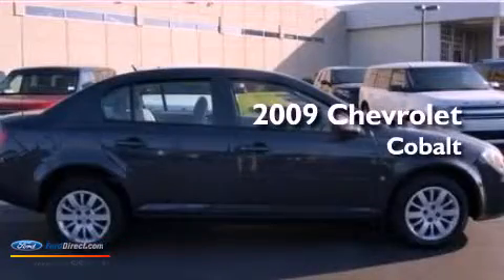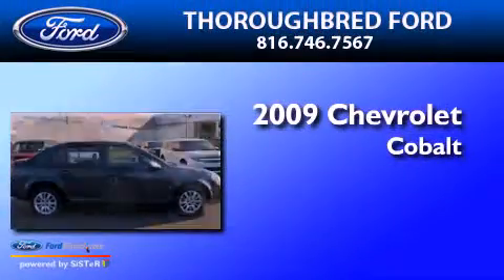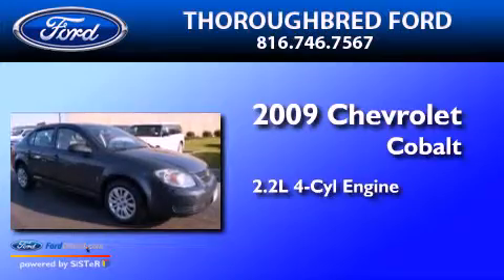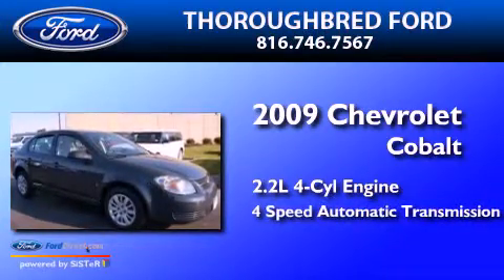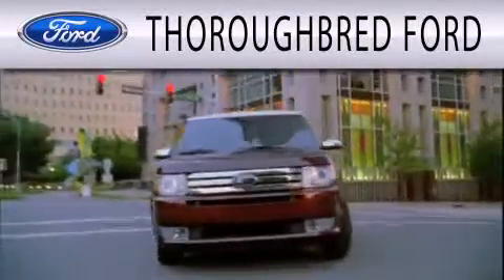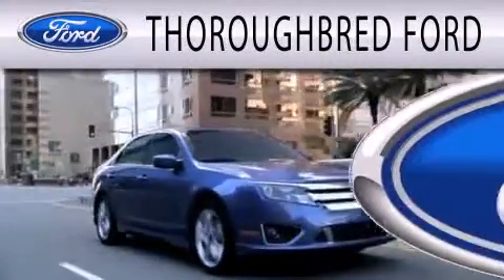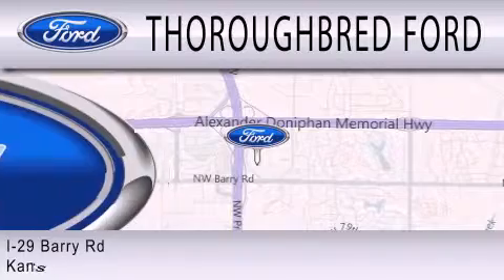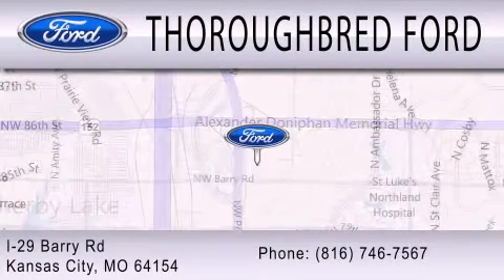2009 CHEVROLET COBALT Kansas City MO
Year : 2009
 Make : CHEVROLET
 Model : COBALT
 Engine : 2.2L I4 16V MPFI DOHC
 Trans . : 4-SPEED AUTOMATIC
 Exterior : SLATE METALLIC
 Miles : 18,163
 Interior : GRAY
 Stock : 31135A